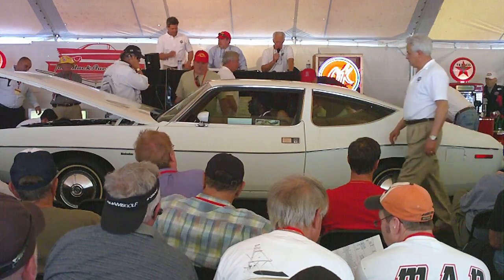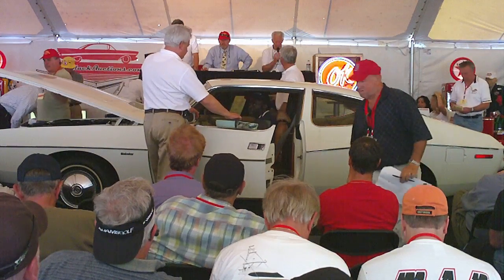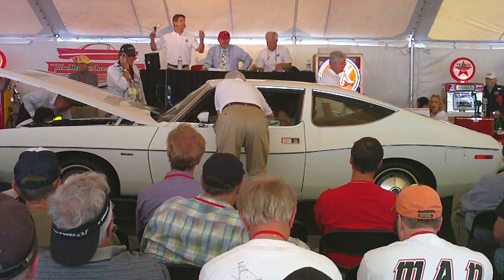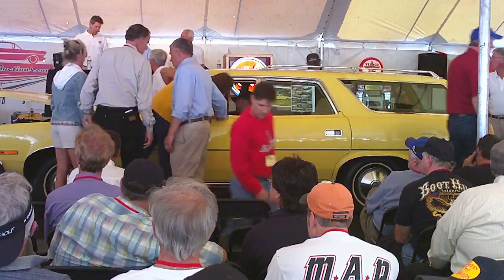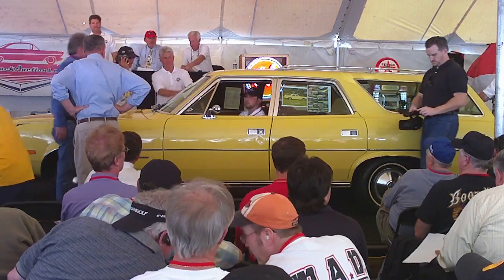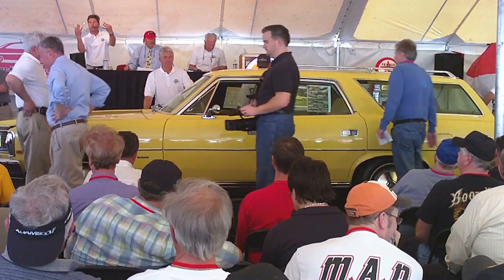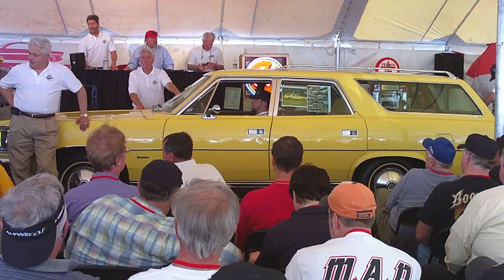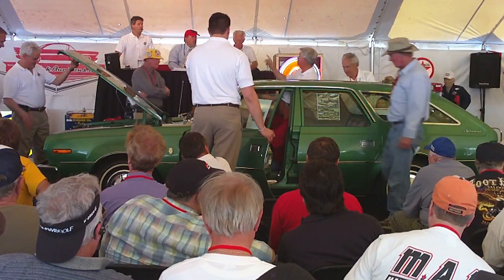Tom Mack Classics - Steve Green Auction Part 2 - Video 1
more video of the AMC auction